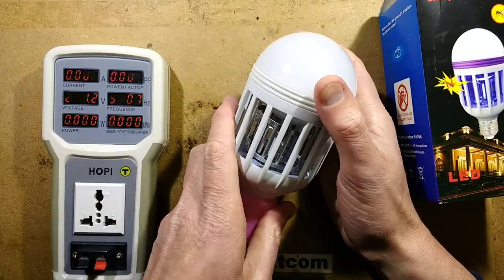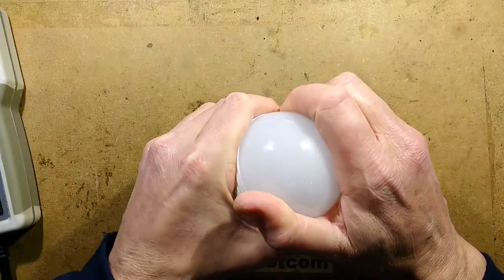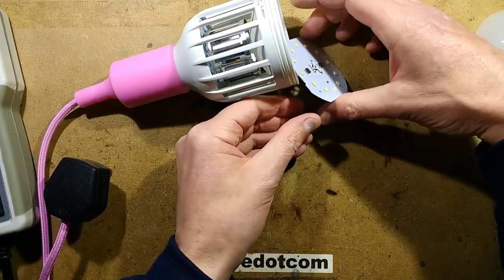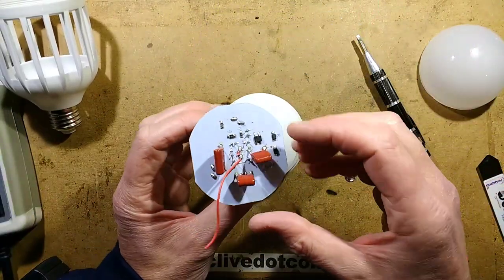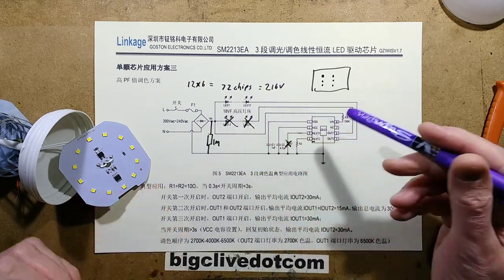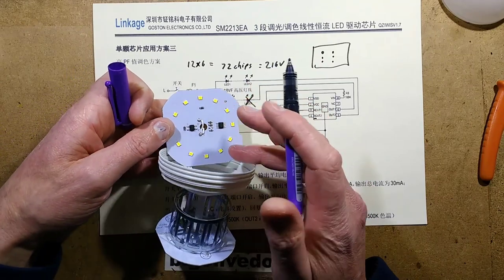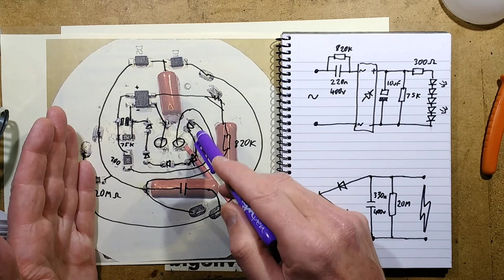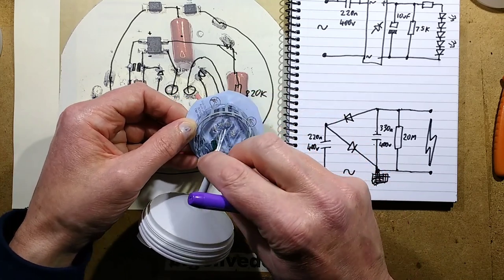Inside a bug zapping lamp (with schematic).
By popular request, a teardown of a bug zapper lamp.  It's got three very distinct sections of circuitry and is quite nicely designed.
Note that this is a 200-250V lamp.

This video is a test video with louder audio.